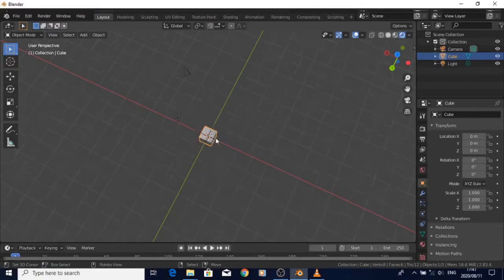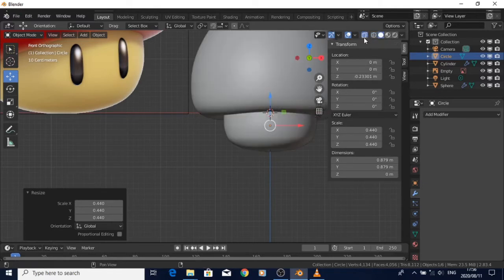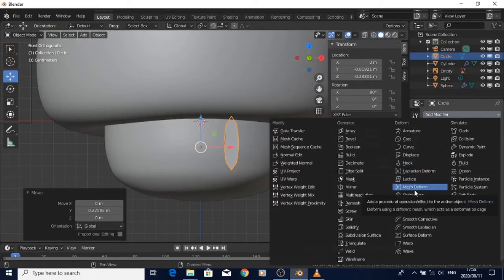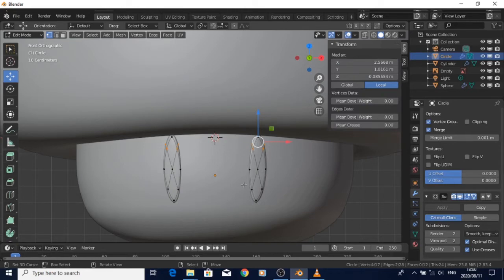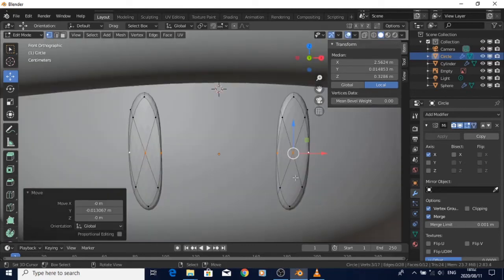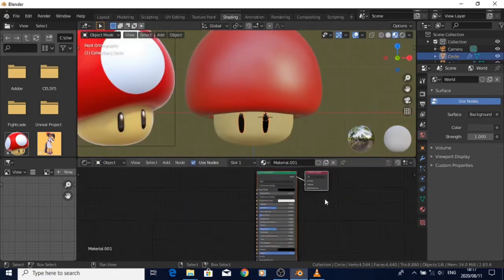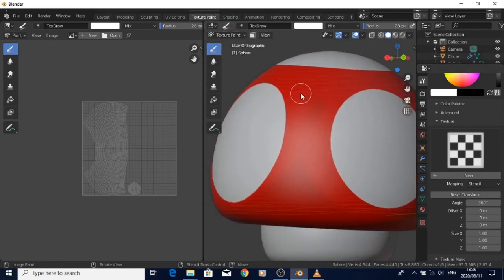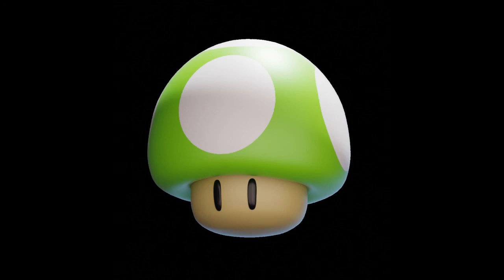blender 2.83 : super mario mushroom modeling tutorial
someone commented on my toad video asking for help with some modeling advice, so i made this video in response, i hope it helps